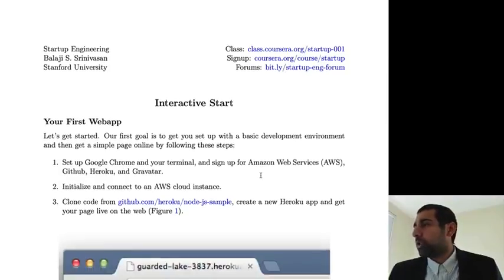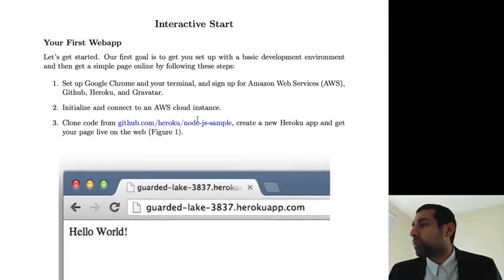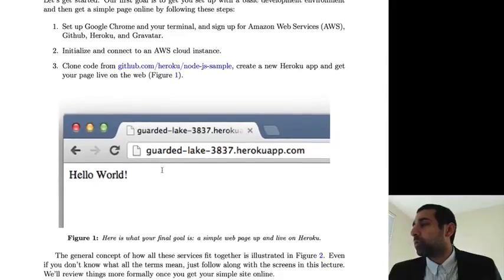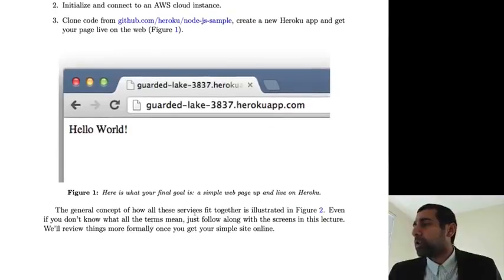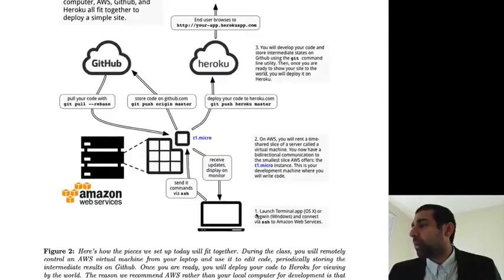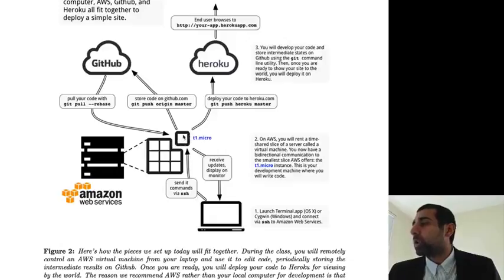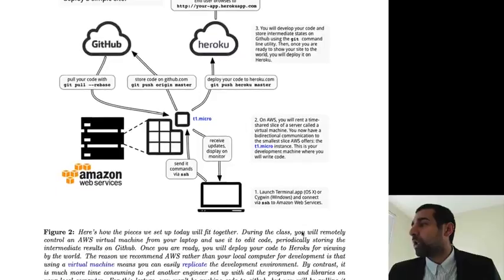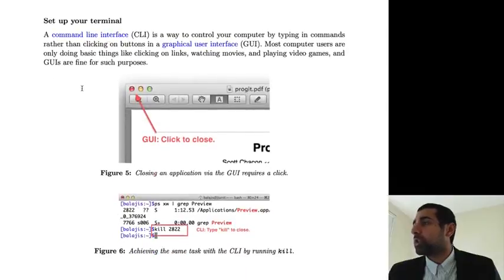4 1 Your First Web Application 2 56